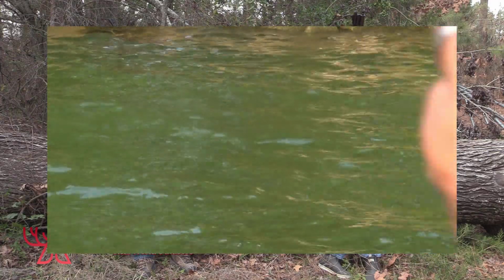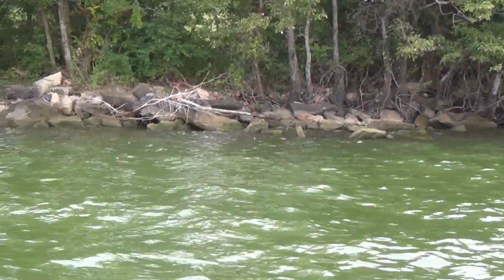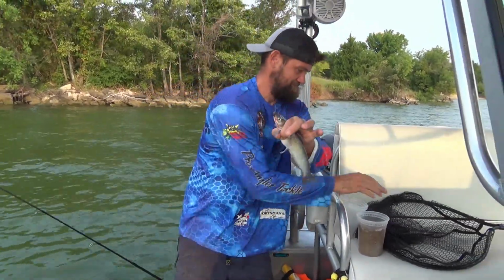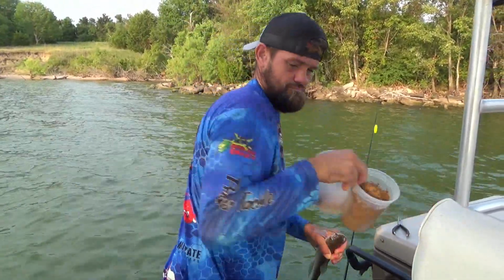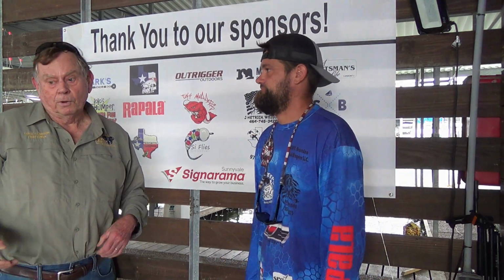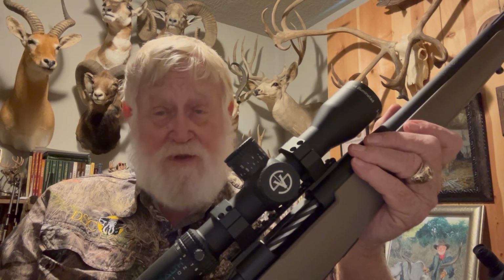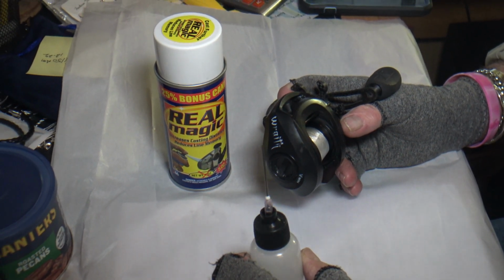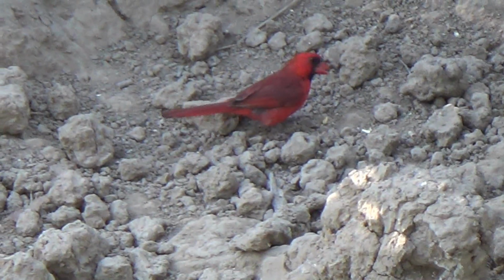A Sportsman's Life EP 271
Shallow Water Catfish/International Travel with Guns/Knives/Dog Days of Summer